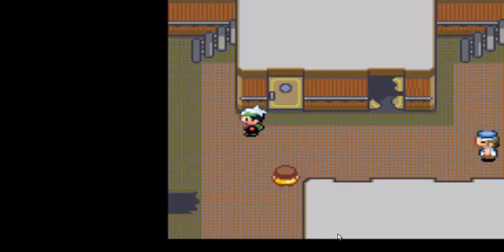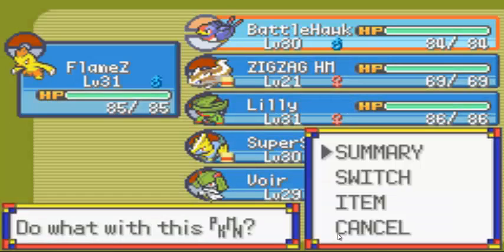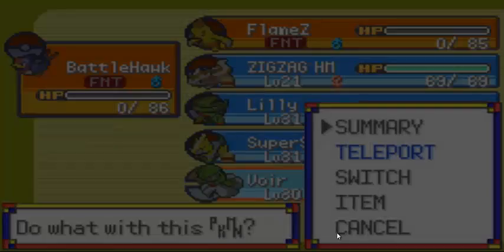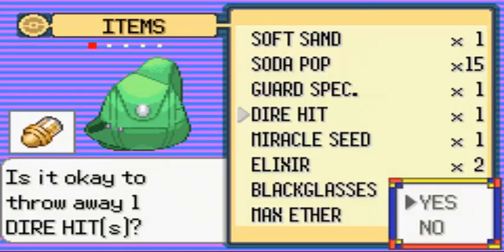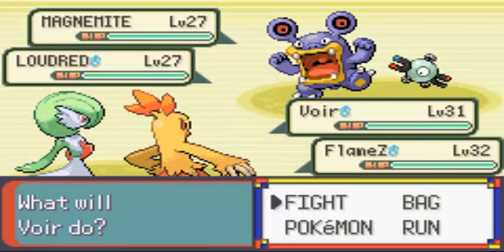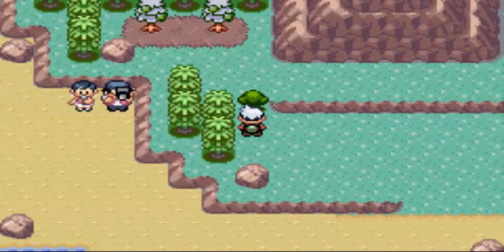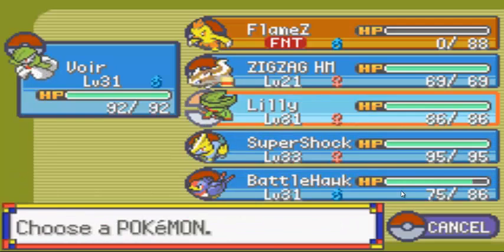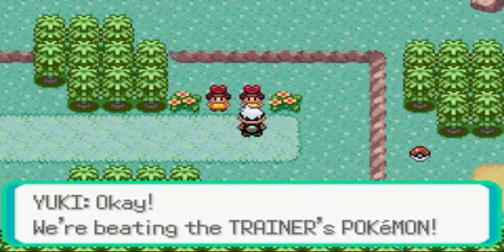Let's Play Pokemon Emerald Part 24-HYPERCAM SUCKS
Hey guys! I got a new recording software so please enjoy and forget about hypercam lol!
Welcome to my first ever lets play! This series will contain a full play through of Pokemon emerald! Also this is pretty much a walkthrough to help you out with anything that your stuck with on this game then follow along this video series to help you out! :)